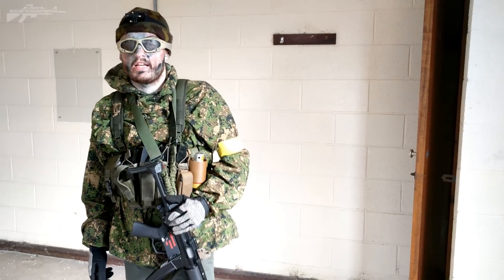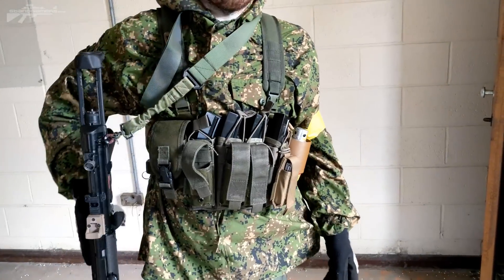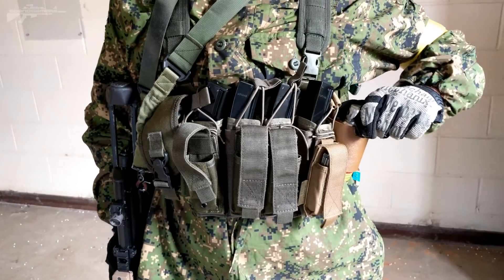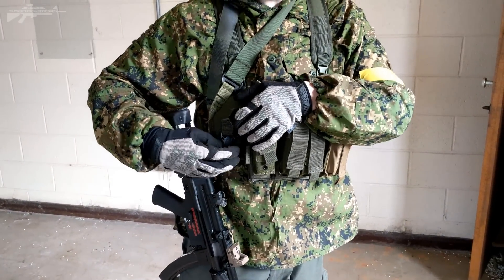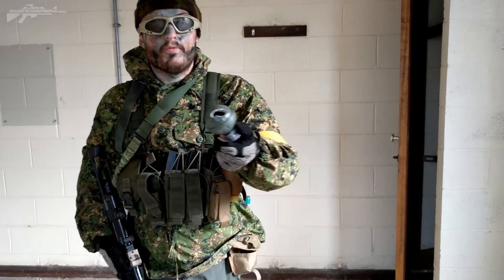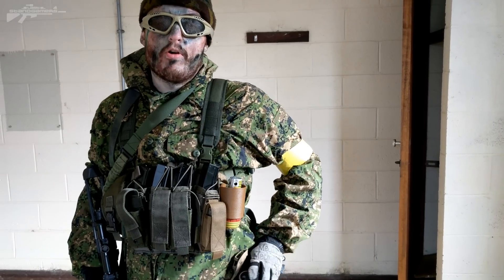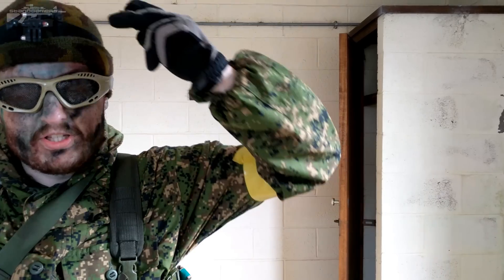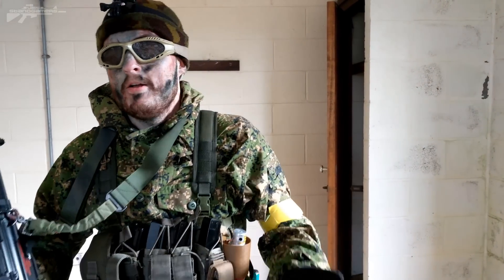WE MP5SD High Speed Loadout - Airsoft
With a number of request to take a look at my equipment for running the WE MP5SD, I present to you a high speed set up that's simple with gear placed in critical locations for fast access. This video is straight to the point no fluffing and I hope it will help you to build yours.

Airsoft is a sports game which is played by people, young and old, around world.
Most sites in the UK, USA etc accept players from age 14, though many will also accept players as young as 10. Always wear eye protection when using Airsoft guns, even if you are just playing in your backyard. Airsoft guns are non lethal, no-one has ever been killed or seriously injured using these. It is not possible to convert these guns to fire anything other than little plastic BBs. Above all, Always play safe & enjoy the game.